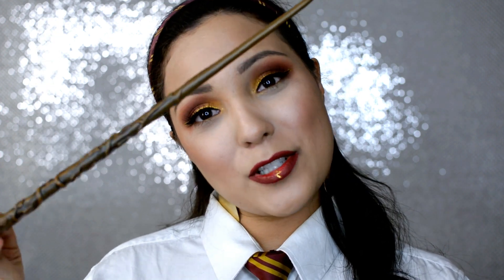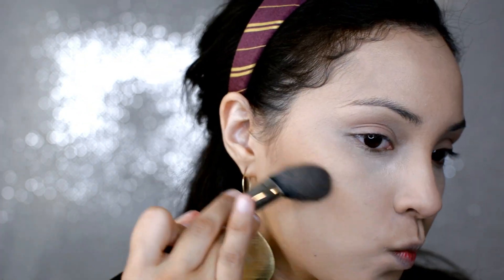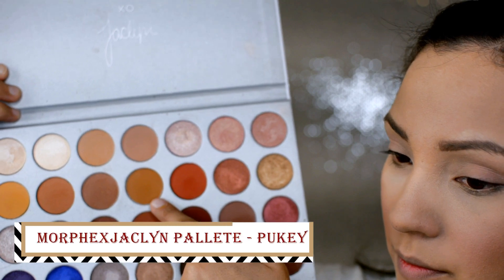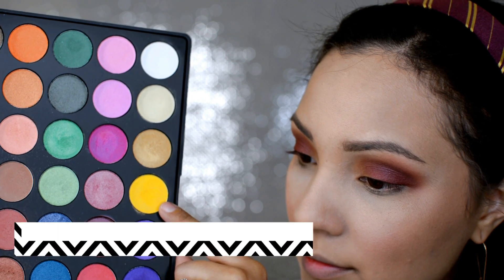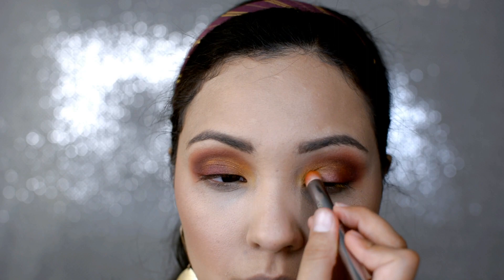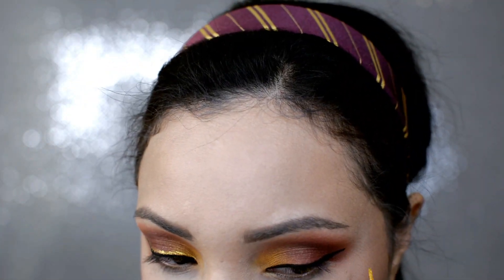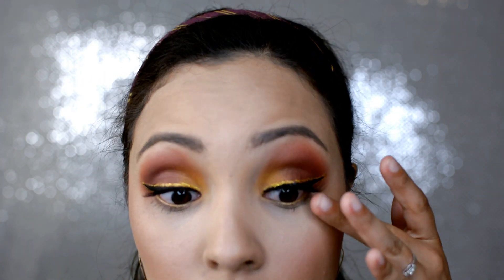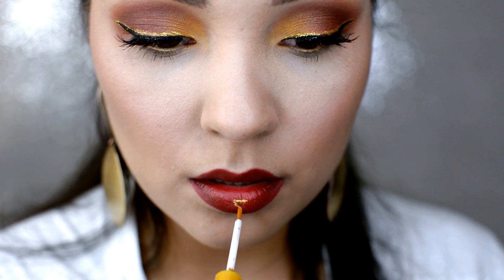Harry Potter | Gryffindor Inspired Makeup Tutorial | Priscilla Michelle XOXO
Hey Guys!!!
I hope you enjoy this look i did! Harry Potter is such an awesome series of novels/movies! I mean, how could you not be inspired!? Let me know if you guys think I should do all the Hogwarts houses!

Products Used:
-Mac mineralized Skin Finish- Dark Golden
-Ulta Blush- Sweet Pea
-Benefit Goof Proof Brow Pencil
-Milani Fiber brow Gel
-Too faced shadow insurance eye shadow primer
-Morphe x Jaclynhill Palette
-Morphe 35U
-NYX cosmetics aqua luxe liner
-LA GIRL black liquid liner
-Mac lip liner -Burgundy